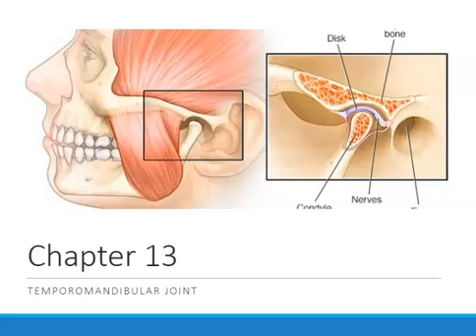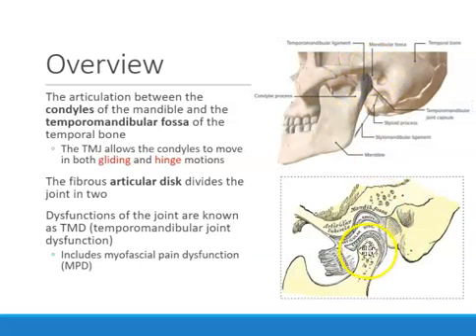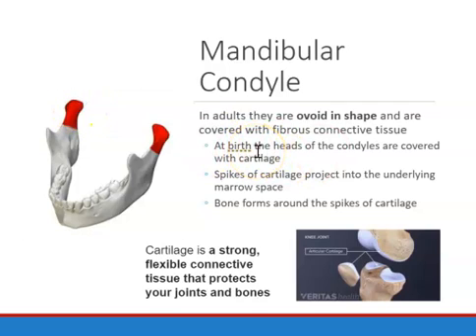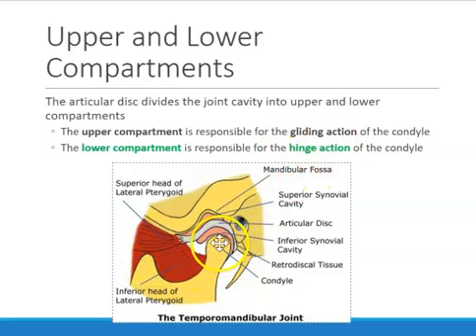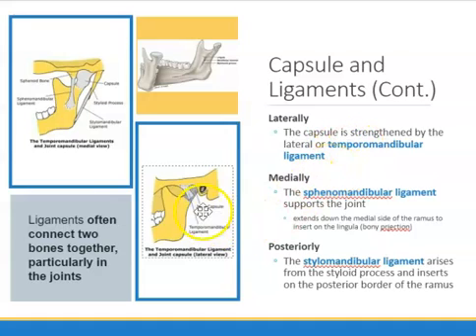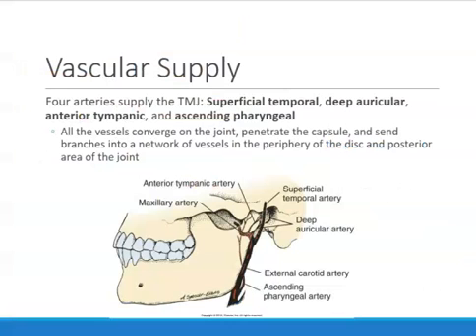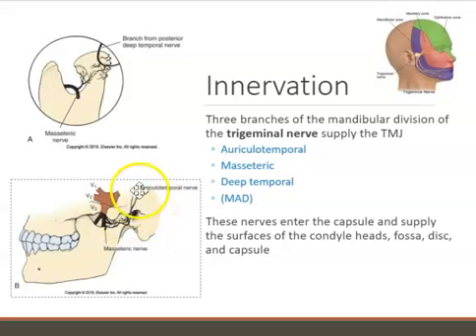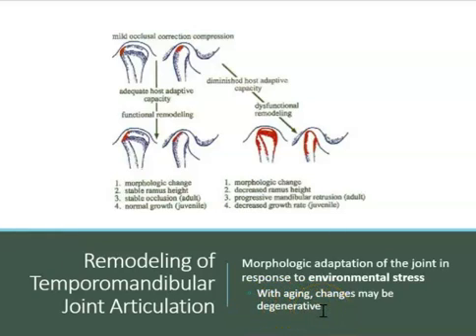Temporomandibular Joint (TMJ)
Used with permission of Elsevier Health Sciences, from Essentials of Oral Histology and Embryology: A Clinical Approach, Chiego, Daniel J. Jr., Chiego, Daniel J., 5th edition, 2018; permission conveyed through Copyright Clearance Center, Inc.

Reference:
Chapter 13
Cheigo, D. J. Jr. (2018). Essentials of oral histology and embryology. A clinical approach. (5th ed.). Elsevier